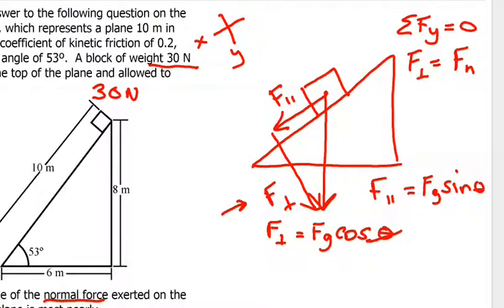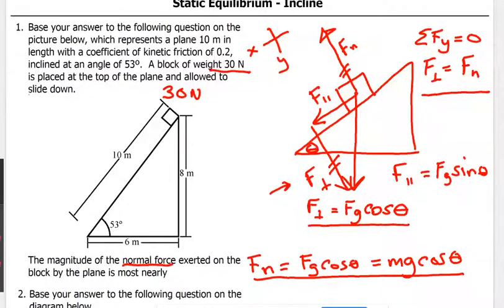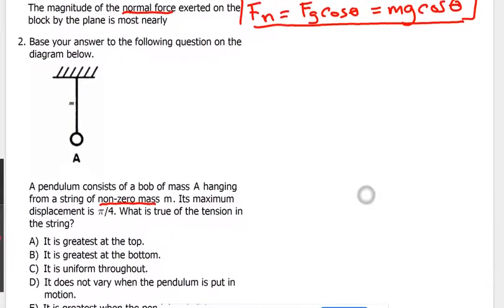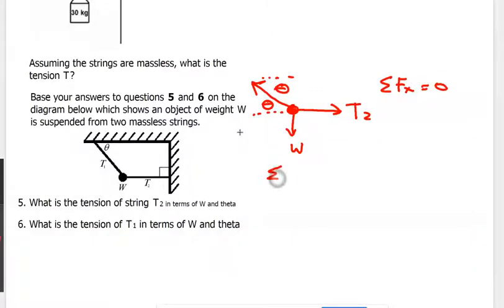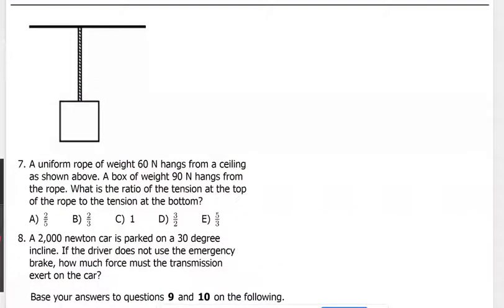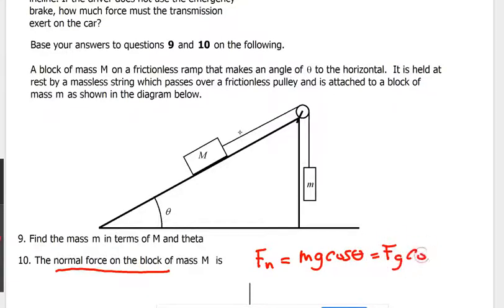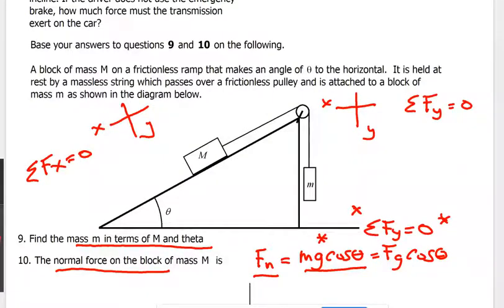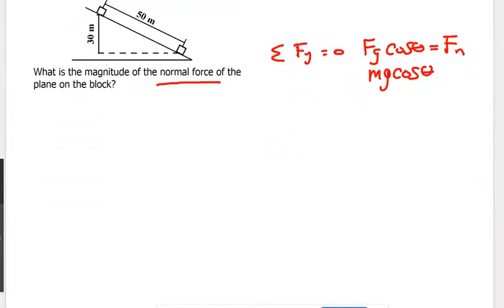FBD Ramp HW help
Here is the handout